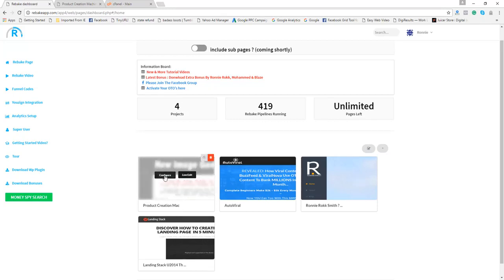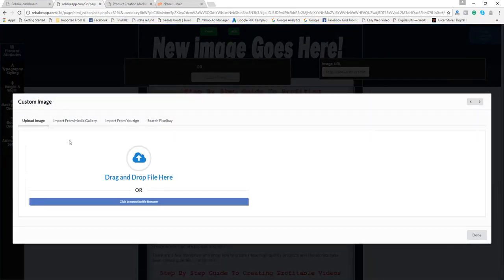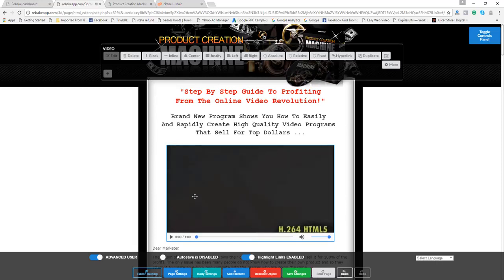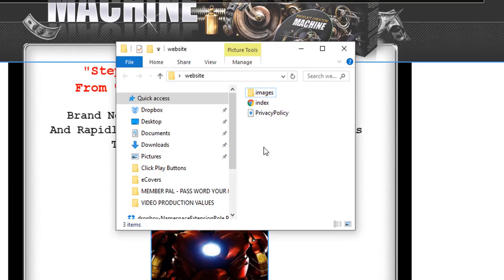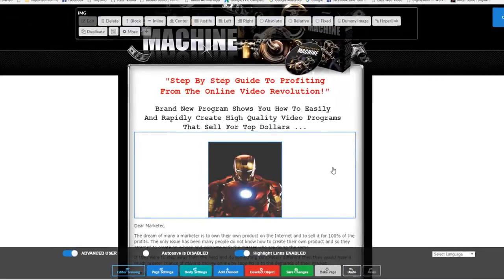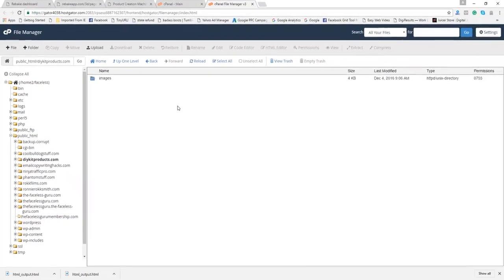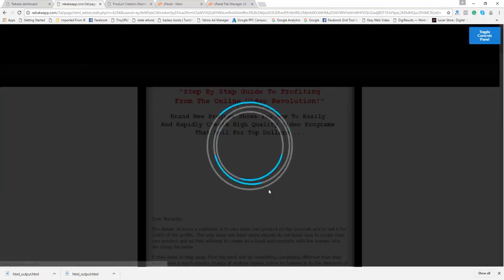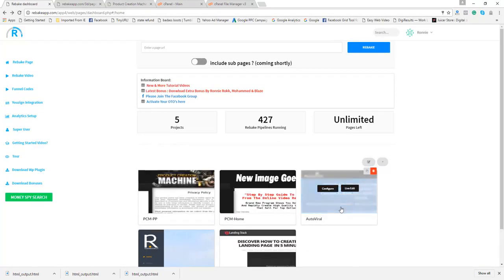Rebake Using HTML Sites